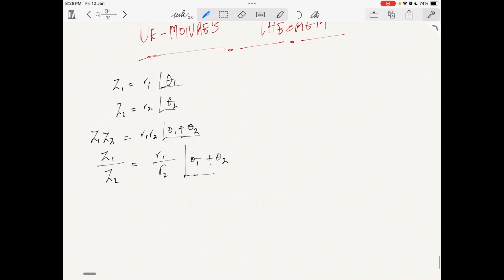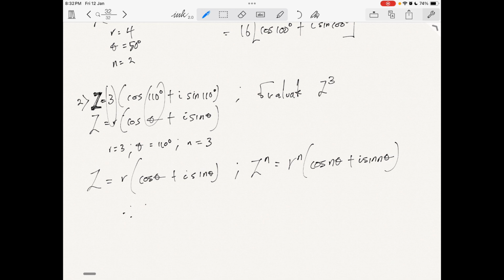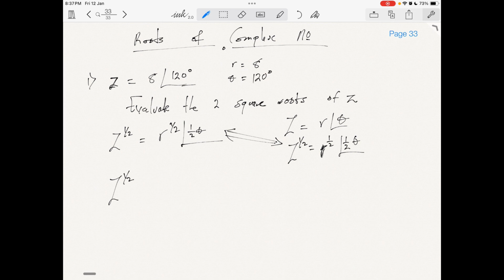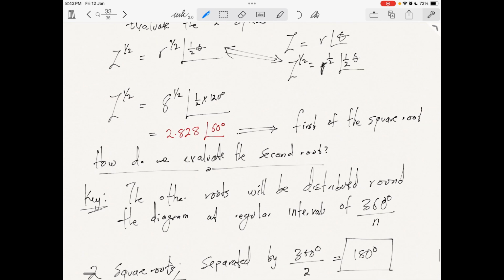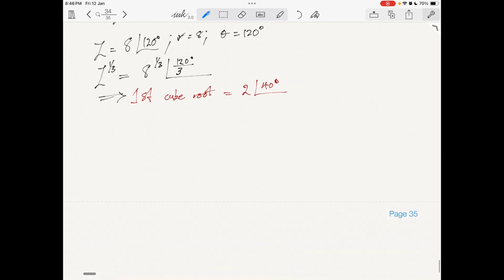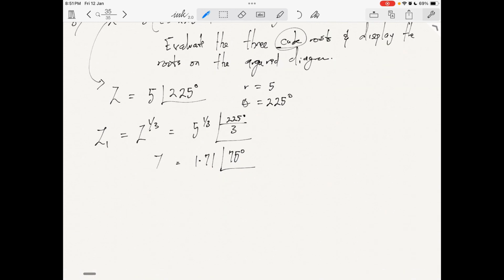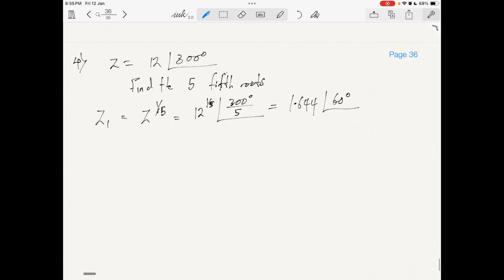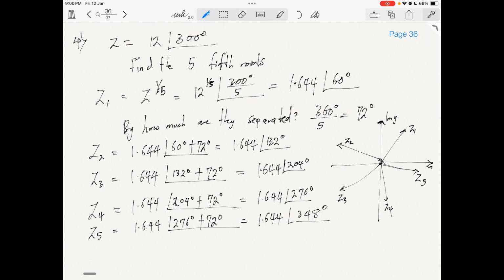9. DeMoivre's Theorem + Roots of Complex Numbers